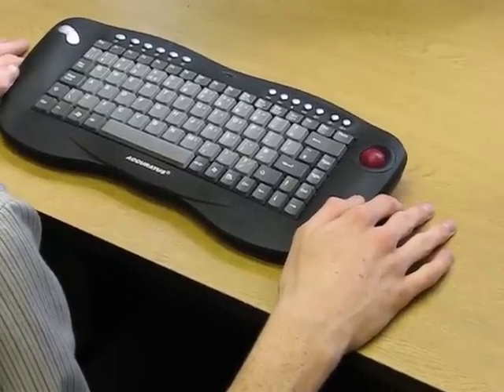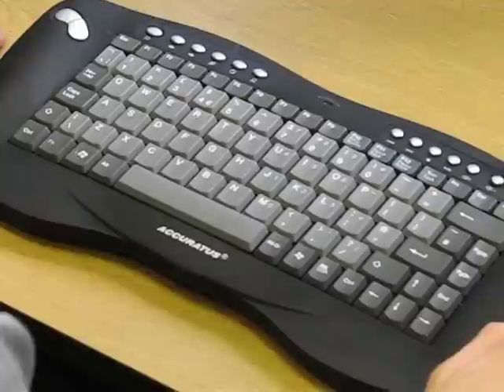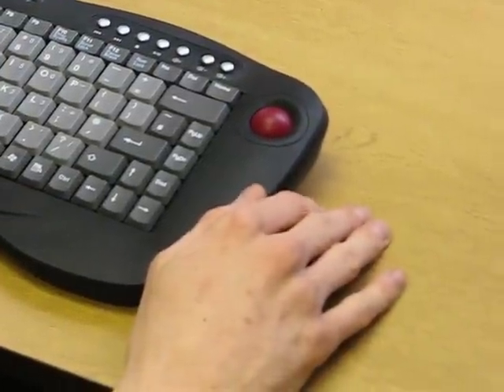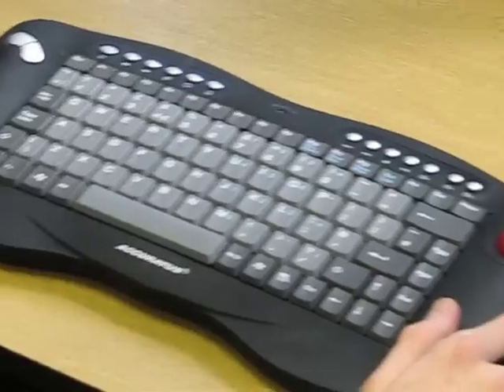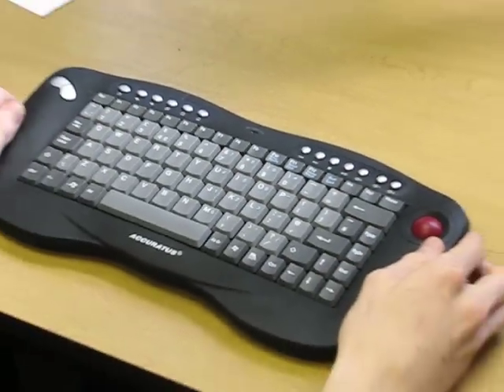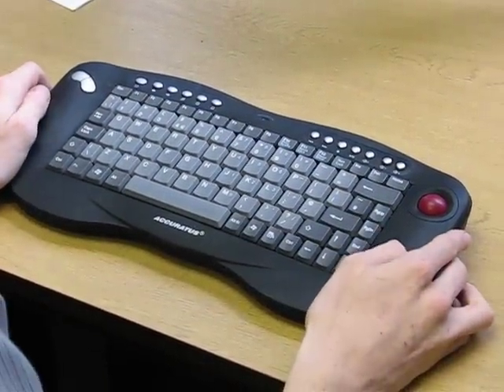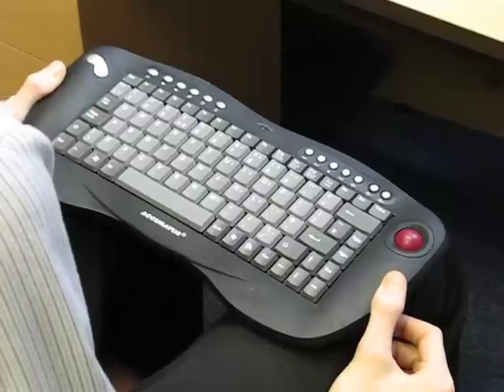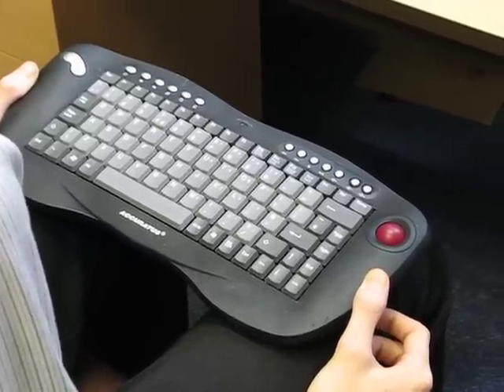Toughball 1 Mini Wireless Keyboard with Integral Mouse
The Toughball 1 has an inbuilt Optical Trackball mouse. As you move, the mouse and keyboard moves with you - ideal for those who like to sit back and have everything at their fingertips
Finished in a tactile rubberised finish, the Toughball not only feels good, it has multimedia and internet hot keys and a range of up to 15 meters.

Specifications
- Sculptured base for easier laptop use
- 2.4GHz RF long range cordless freedom
- 15 metres range
- Over 500 000 unique ID's
- 360 degree operation
- Integrated 800dpi Optical Trackball
- Compact keyboard for space saving
- 12 Multimedia Keys
- Inbuilt scroll wheel
- Runs on 4 x AA Batteries (Up to 3 months use)- Included
- Mini 2.4GHz USB dongle to enable the wireless connectivity
- 1 year warranty
- Dimensions:(L x W x H) 387 x 182 x 49mm
- Compatible with Windows ME/NT/2000, XP, Vista and Windows 7
- Works with Linux Operating system (The top Hot-Keys will not work)
- Works with Mac Operating system (The top Hot-Keys will not work)